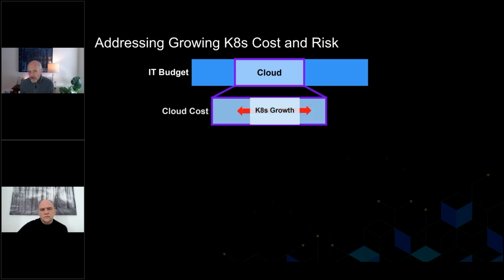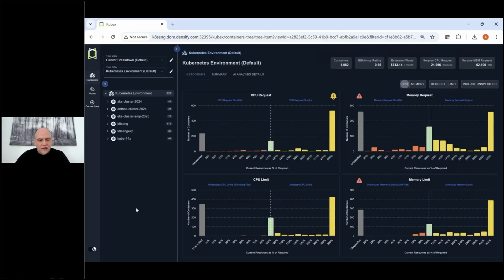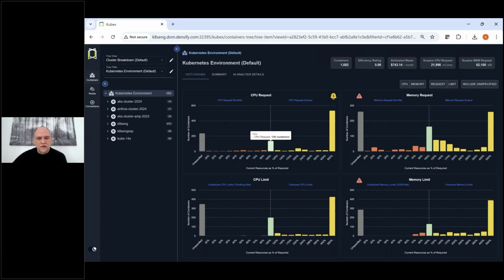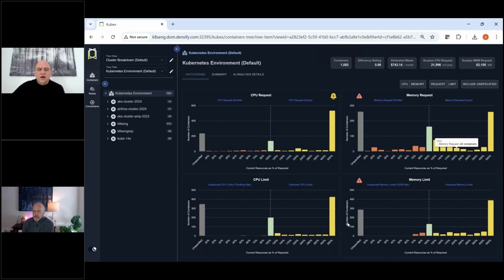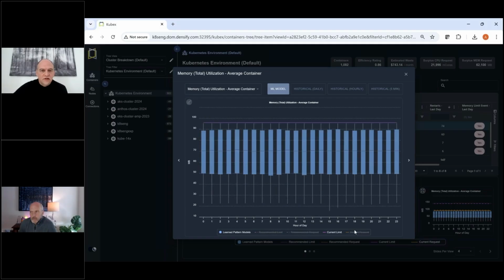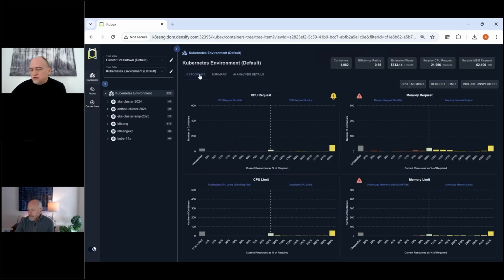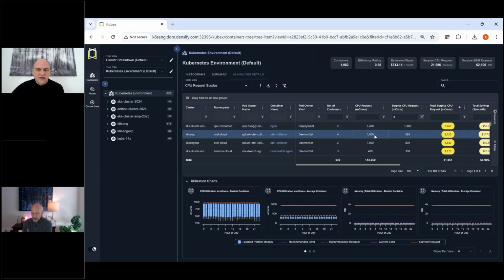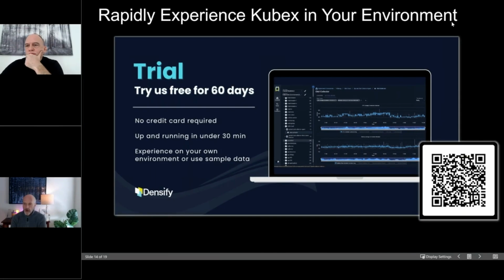Introducing Kubex by Densify, Demo Product Tour